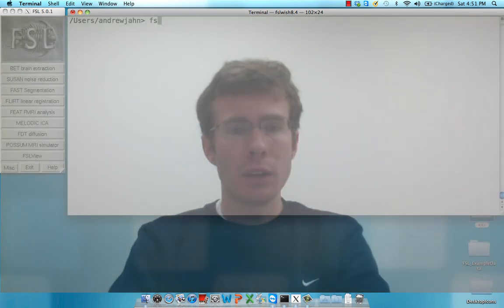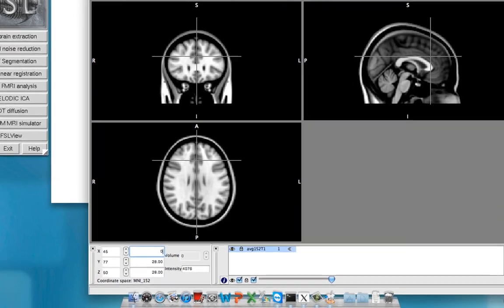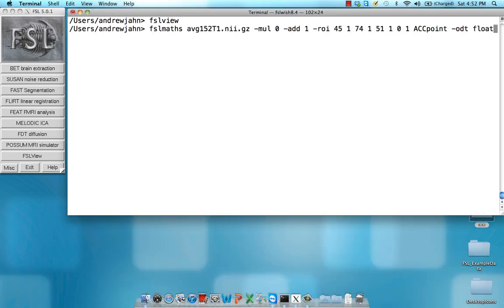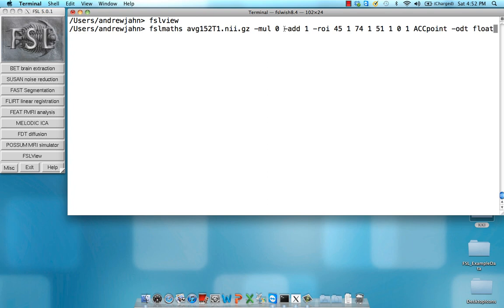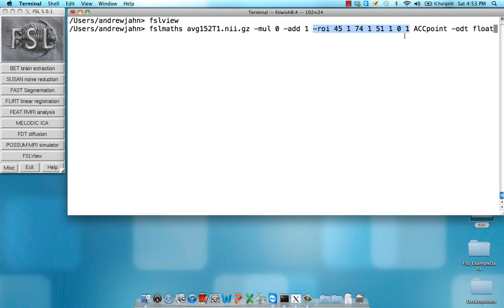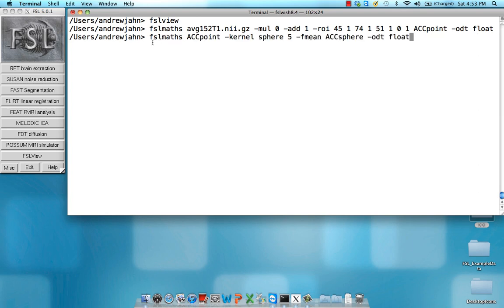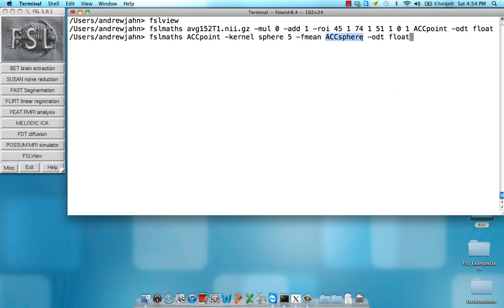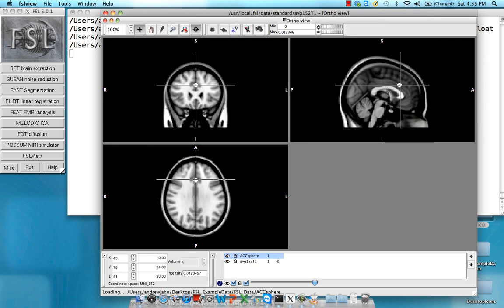Creating Spherical ROIs using fslmaths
Creation of ROIs using fslmaths